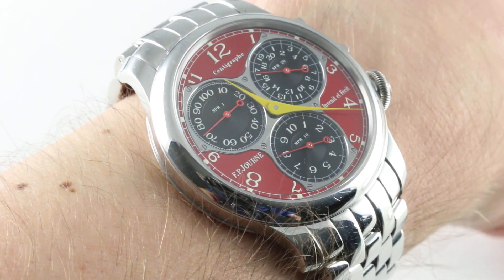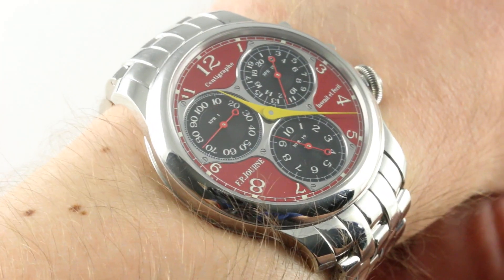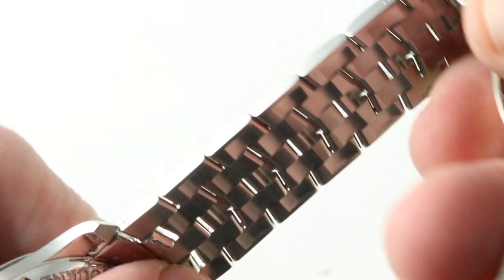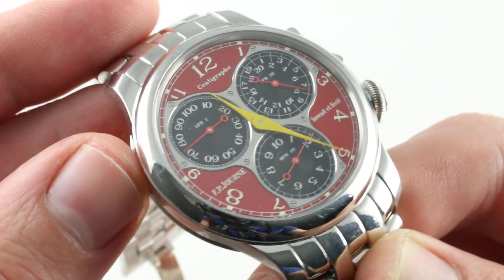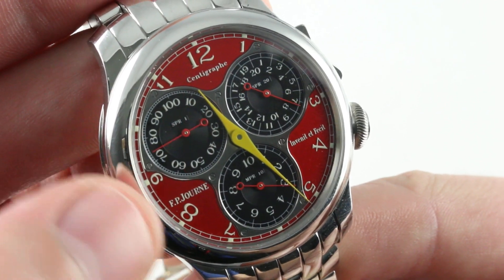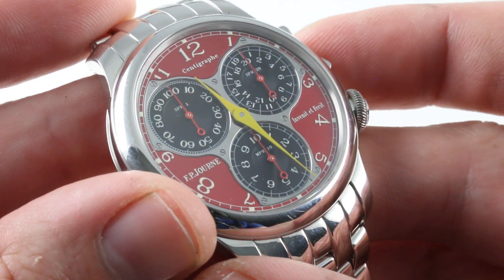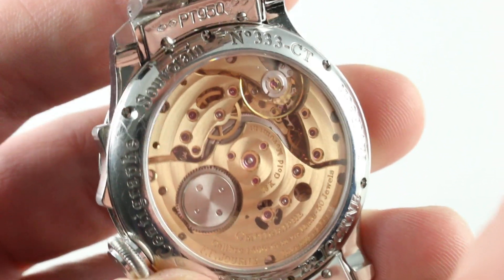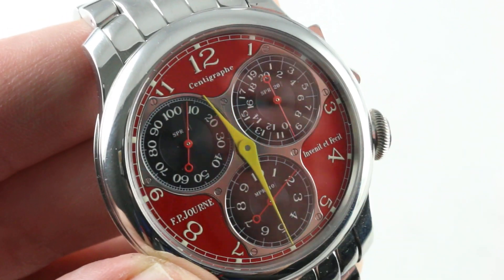F.P. Journe Centigraphe Souverain Ferrari Luxury Watch Review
The F.P. Journe Centigraphe Souverain Ferrari features a 40mm platinum case surrounding a red dial on a platinum bracelet with folding buckle. Functions include hours, minutes, small-seconds and chronograph.